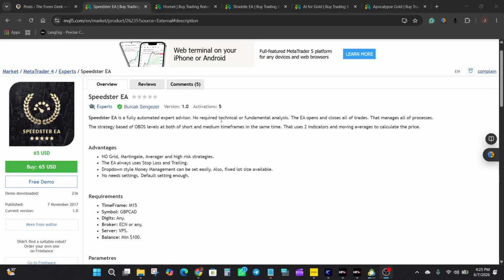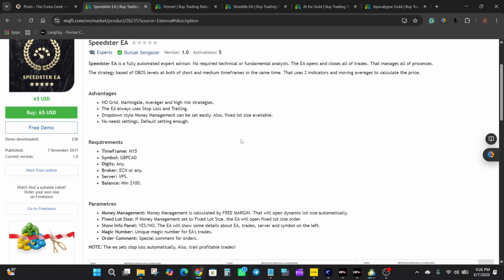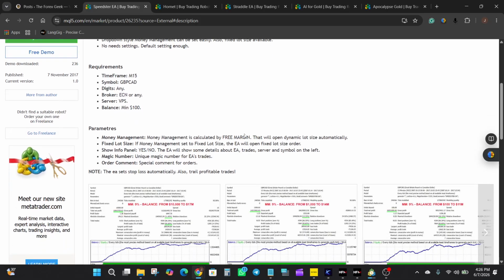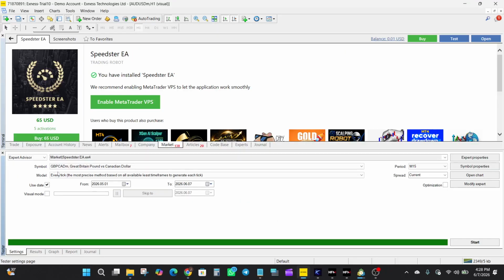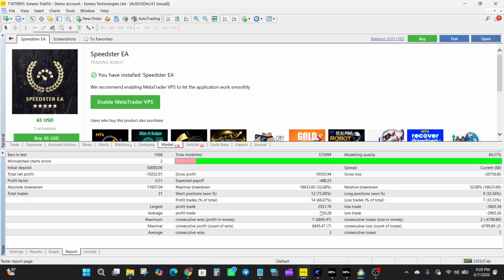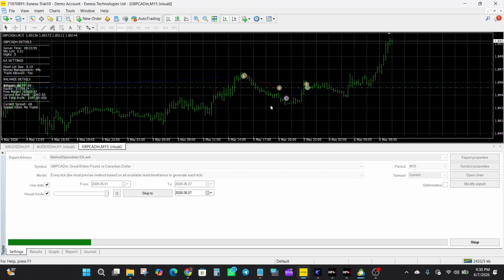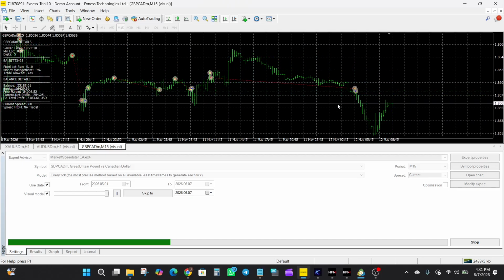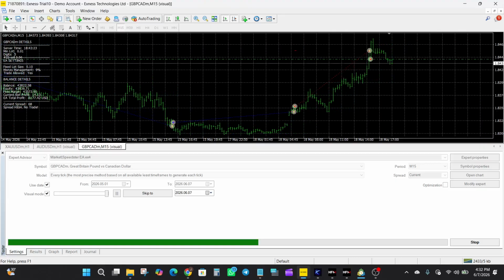Speedster EA MT4 Review – Simple Automated OBOS Trading System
In this review, I take a look at Speedster EA for MT4, including its fully automated trading approach, OBOS-based strategy concept, recommended GBPCAD M15 setup, and built-in risk management features. We also go through the MQL5 Marketplace details and discuss how the EA performs under historical testing conditions.